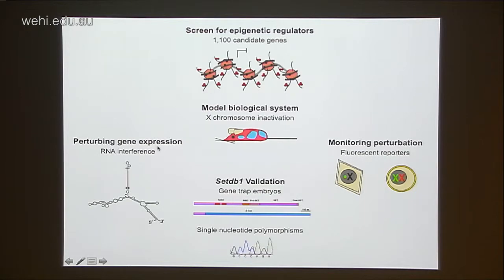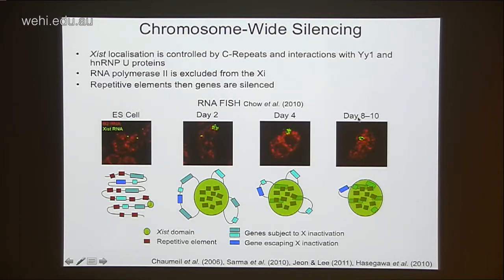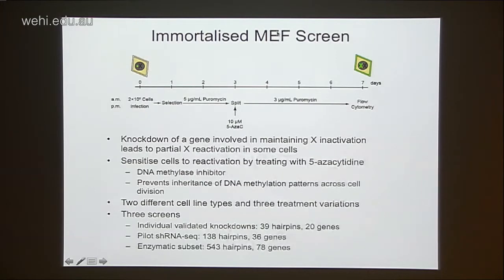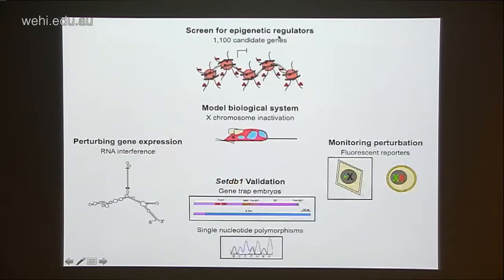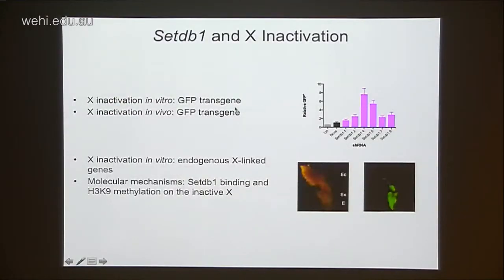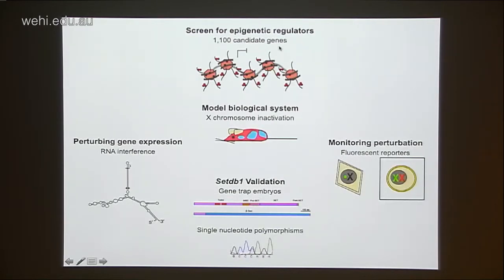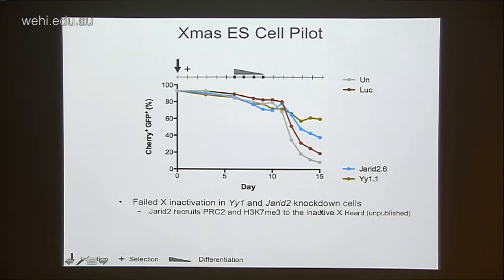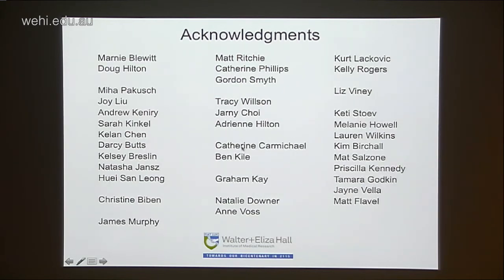Gearing J(2013) Screening for epigenetic regulators of X chromosome inactivation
Wednesday seminar: 3 July 2013
Jamie Gearing
PhD student, Molecular Medicine division